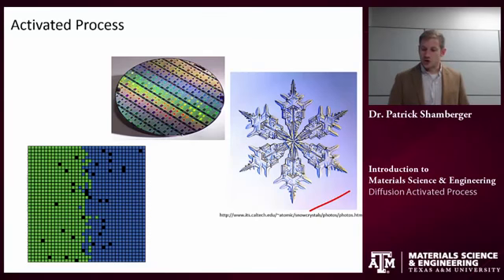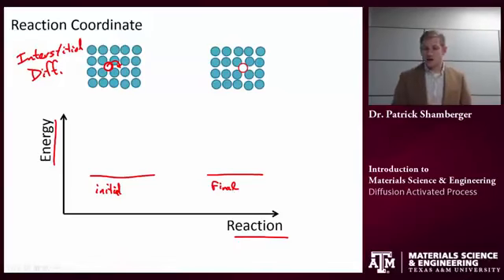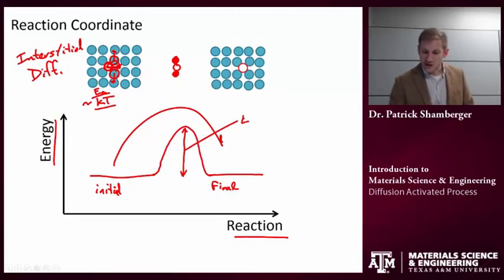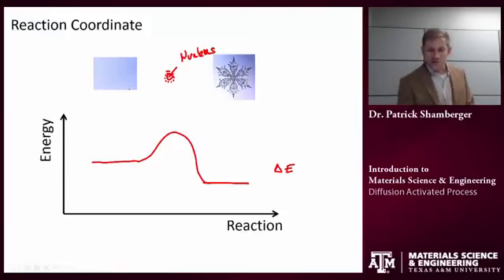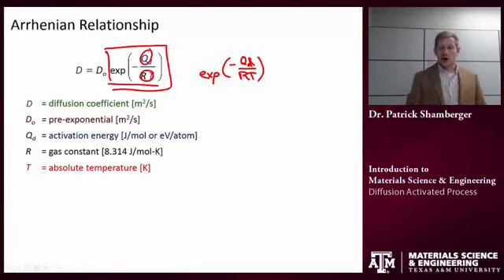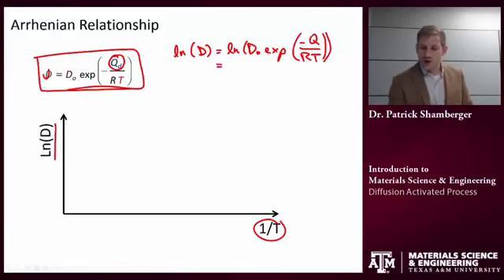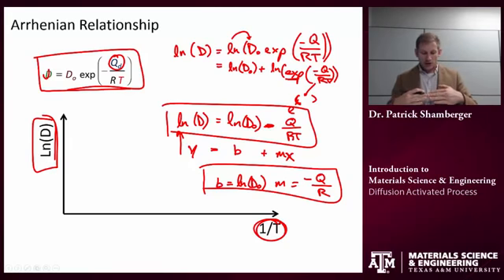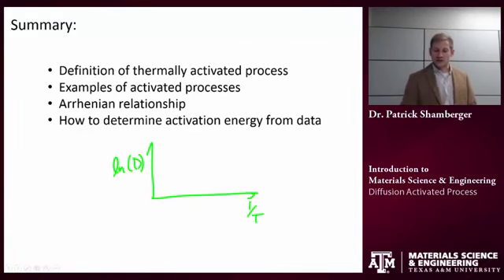Diffussion Activated Process